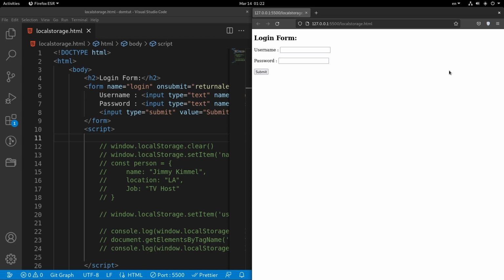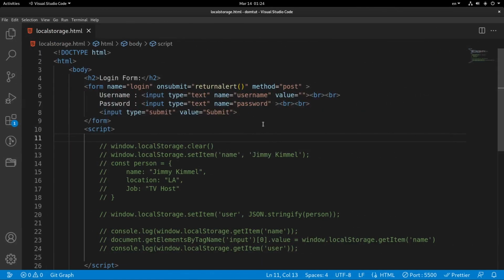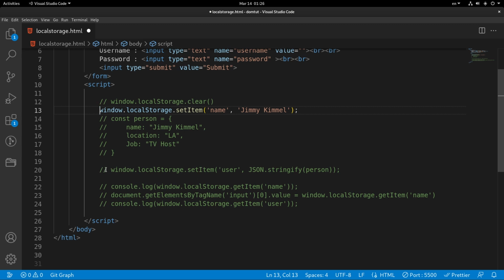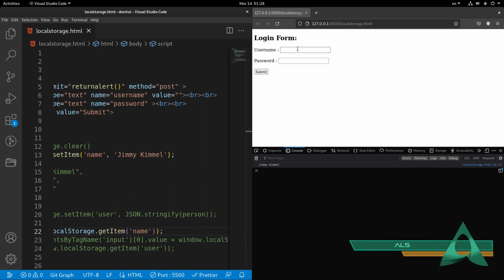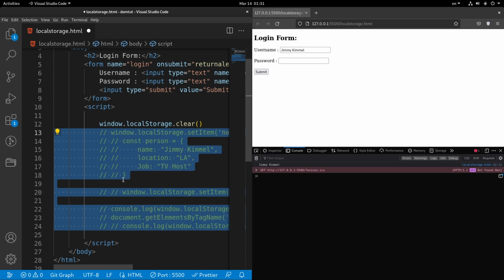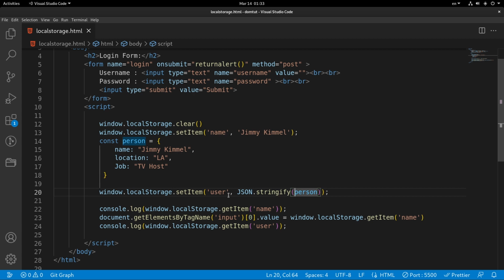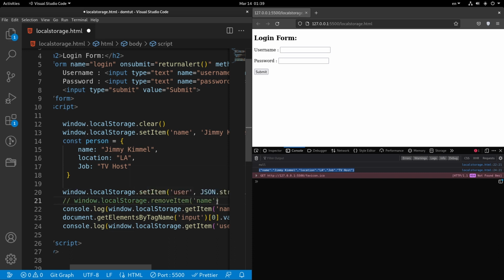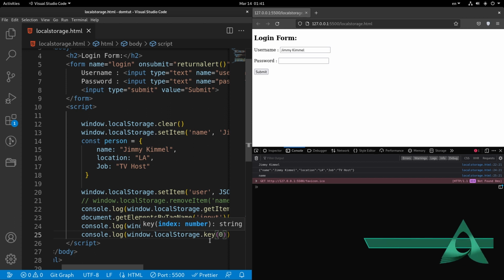#11 Local Storage in JavaScript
Local Storage in JavaScript

In this video, you will learn about local storage in JavaScript. Local storage is used for saving useful data, mostly from the user's browser, so that we can later use it for specific purposes.